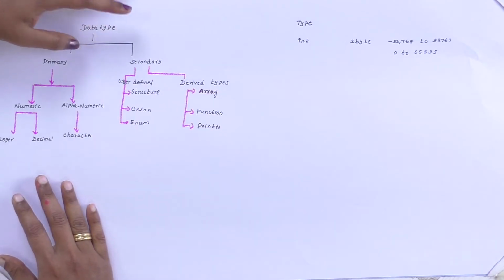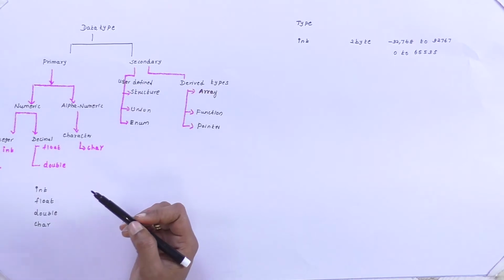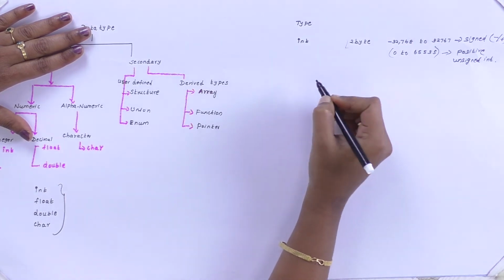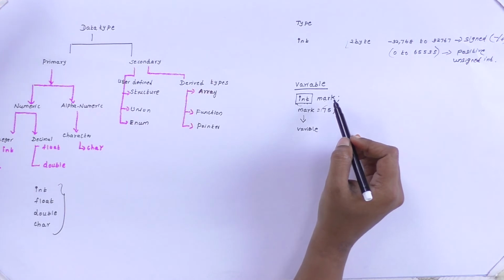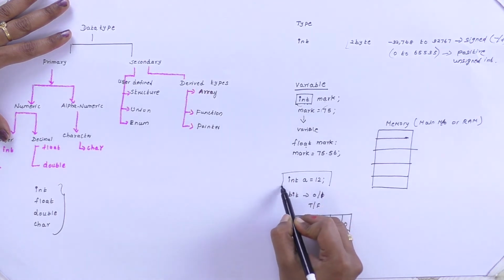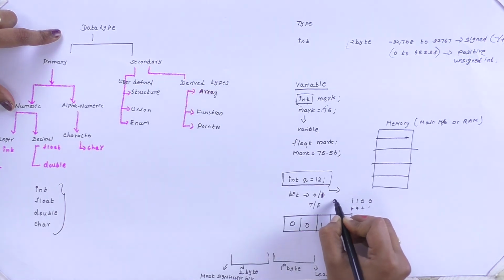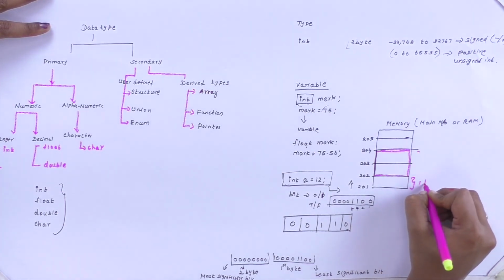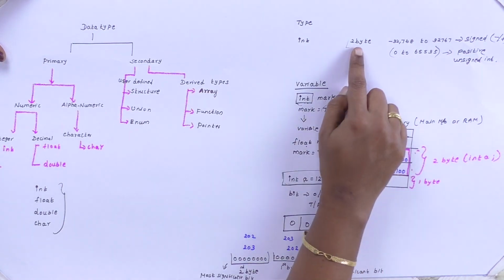Datatypes and Variables in C Program